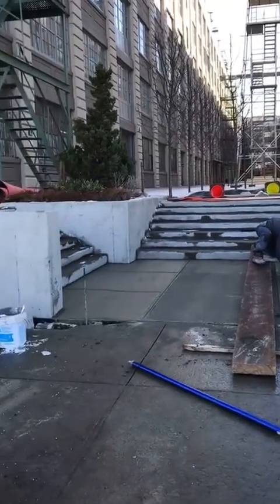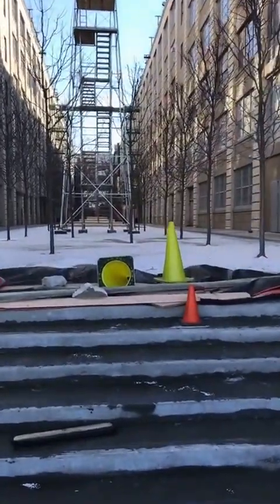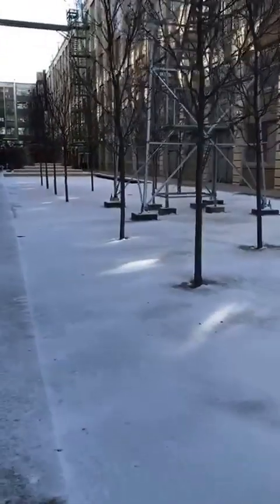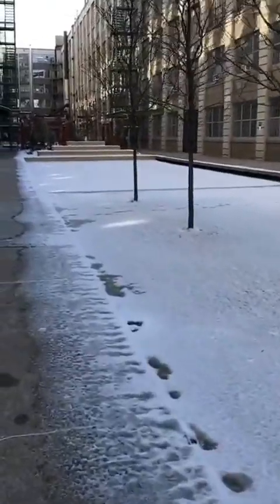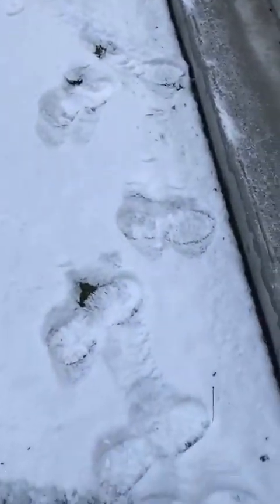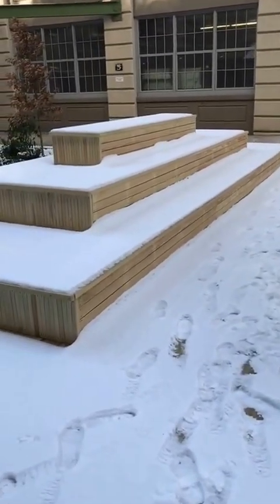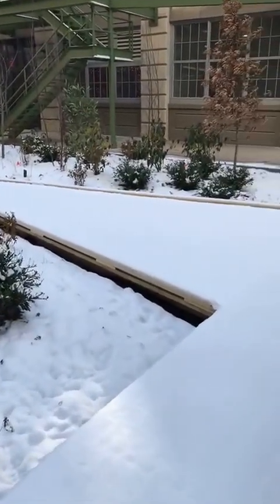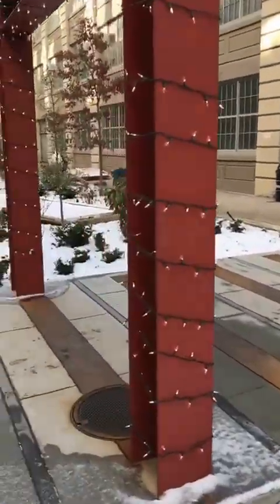No Sleep till Brooklyn....project is done.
The Todd Group has been creating premier outdoor spaces for discerning NJ homeowners since 1975. We specialize in building quality garden spaces with unique outdoor living areas that include custom masonry patios with water features and outdoor kitchen and dining rooms. The landscapes we create invite families to gather outdoors around a stone fireplace on a cool New Jersey evening or to escape the heat of summer in a soothing pool or spa. Our property care division offers maintenance programs to ensure that everything looks picture-perfect all year long. You can expect high-end design and expert workmanship from our team and a commitment to making your landscape one of the highest quality.